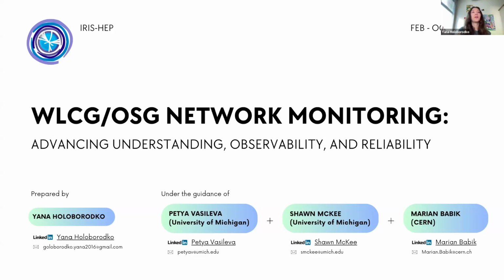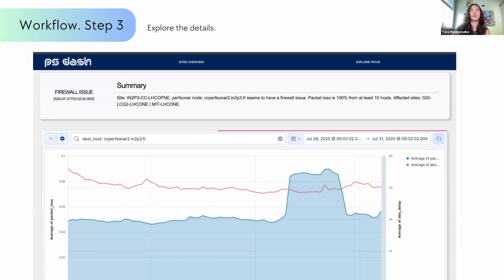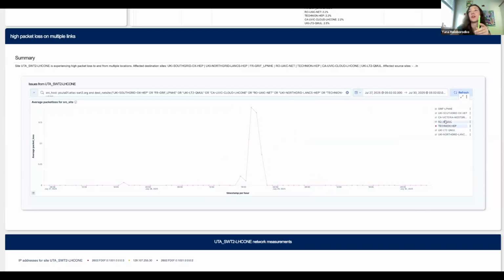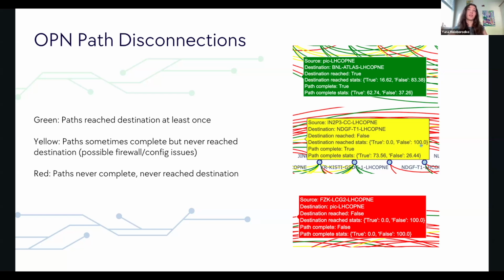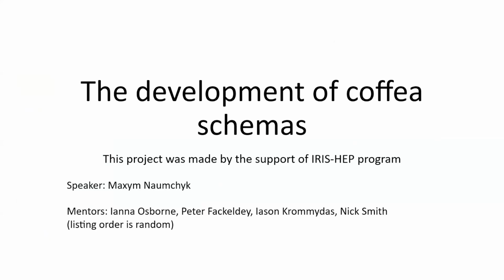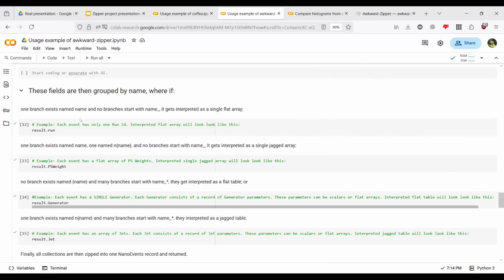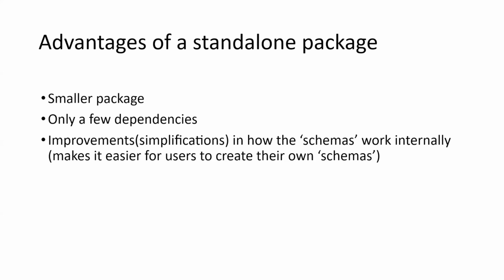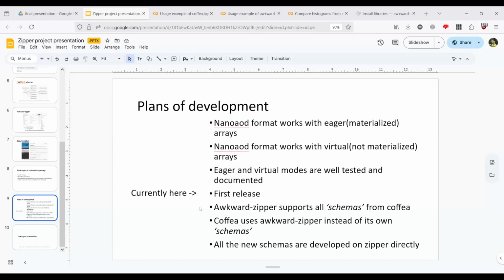IRIS-HEP Student Talks August 4, 2025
00:24 Yana Holoborodko - WLCG/OSG network monitoring: advancing understanding, observability, and reliability
36:48 Maxym Naumchyk - Coffea Schemas Developments